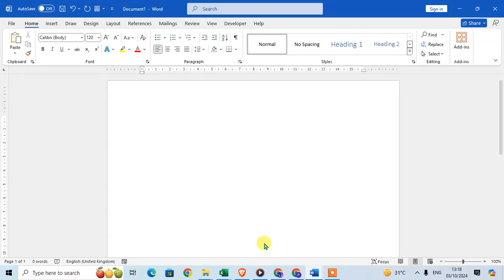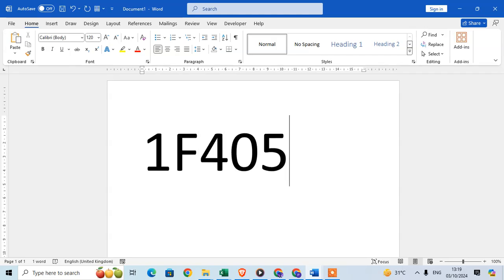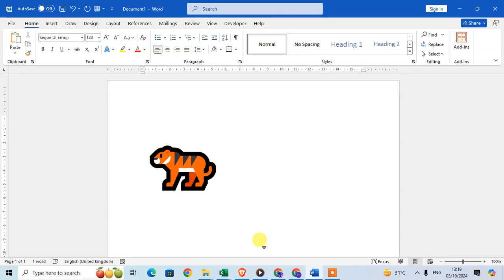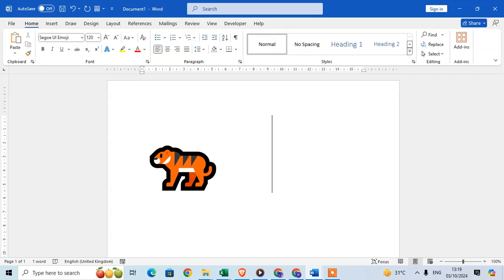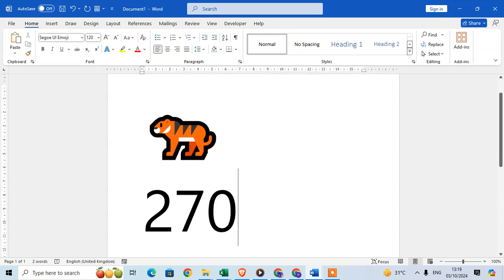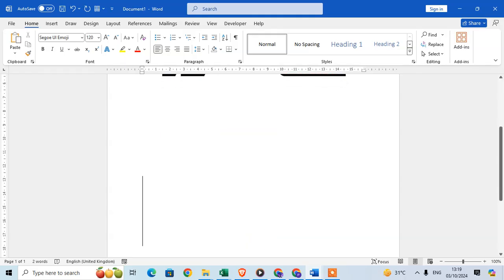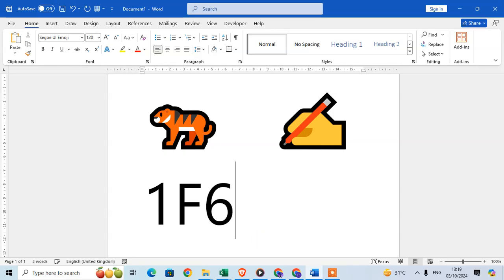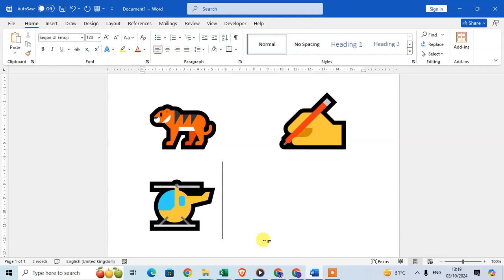3 Tricks In Word Document For Insert Special Characters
In this video, you'll learn three handy tricks to insert special characters in a Word document using simple keyboard shortcuts. By pressing specific key combinations, you can effortlessly add unique symbols that enhance your documents and presentations.

Follow along as we demonstrate how to use the Alt + X shortcut after typing particular codes to insert these characters. Whether you're looking to enrich your text or make your documents more visually appealing, these tips will streamline your workflow in Microsoft Word.